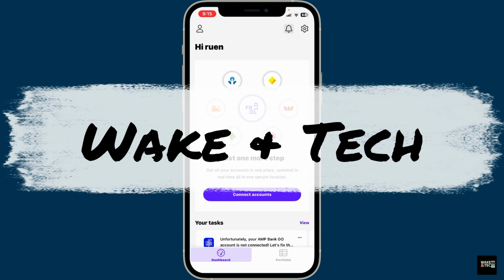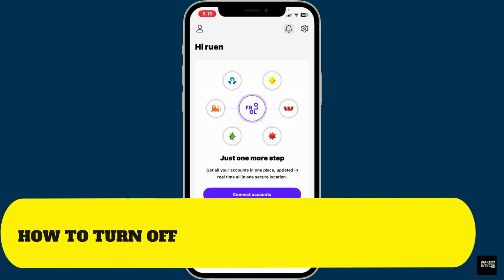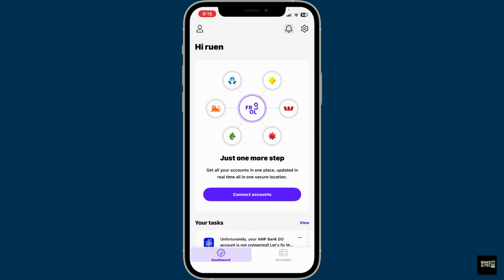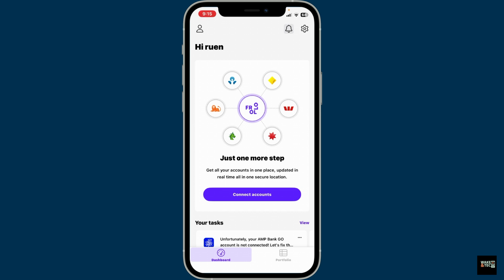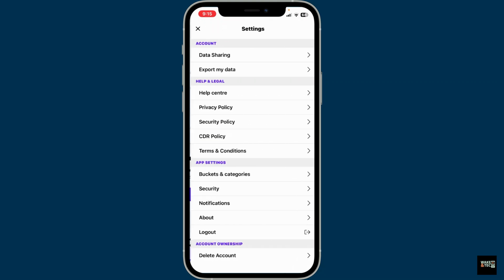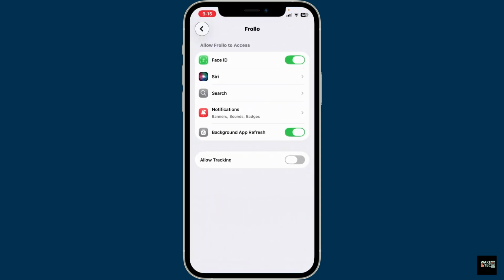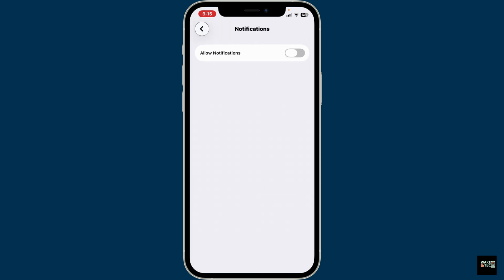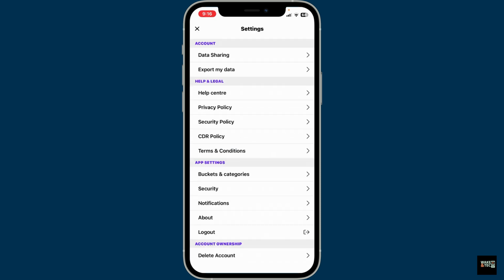How to Disable Frollo App Notifications (2026)?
In this video, I’ll show you how to disable notifications in the Frollo app on your smartphone. Whether you want to stop push alerts, reminders, or promotional notifications, this tutorial walks you through the exact steps in Frollo settings to control your notifications and keep your phone distraction-free.